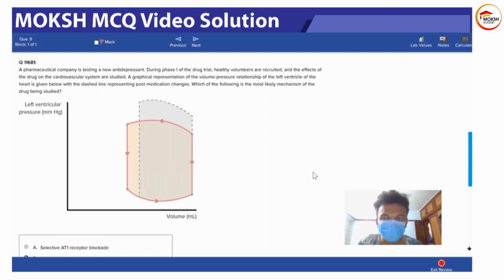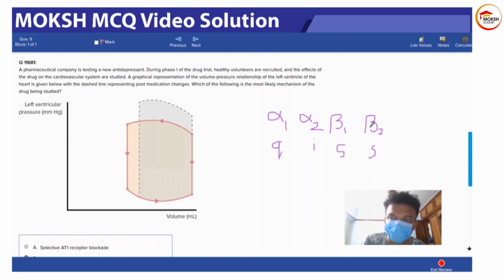Academic Workout #288:Physiology-The Vascular Function Curve